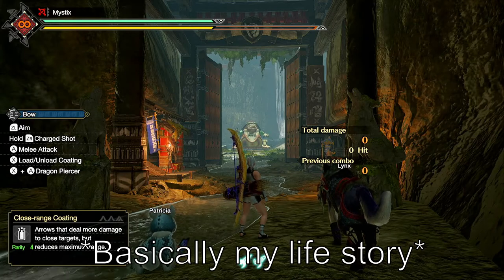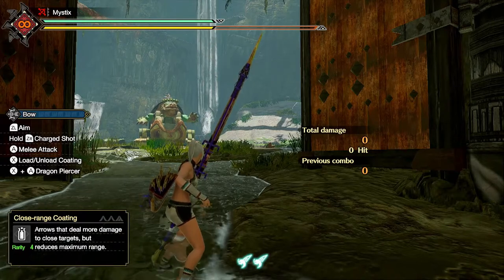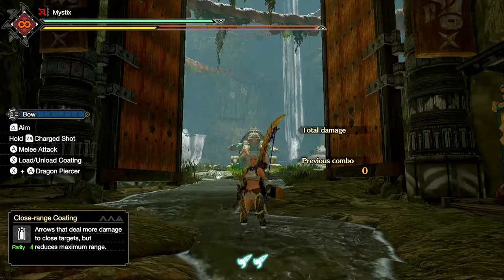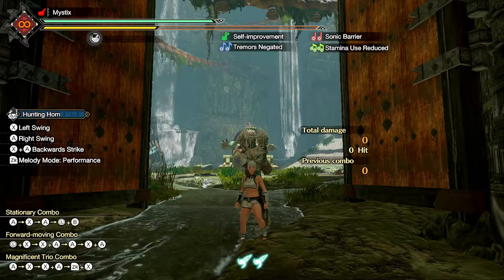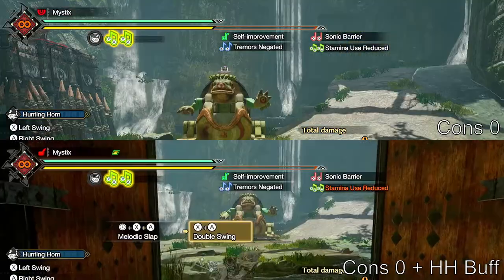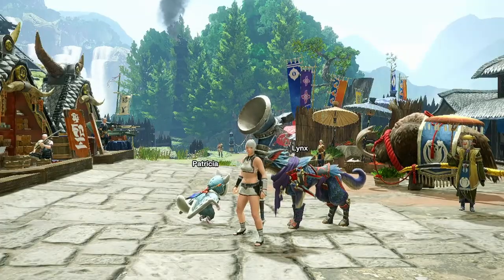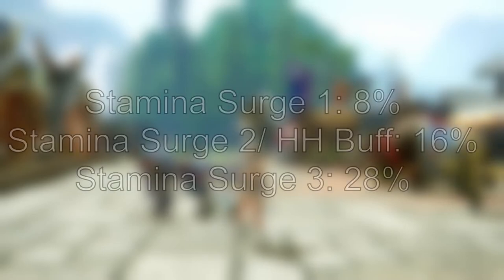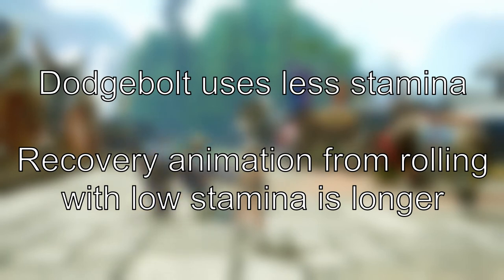[MH Rise] Bow Stamina Reduction & Recovery | Options and Comparisons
This took a really long time to make, but it was also pretty fun! Hope you guys find this video useful, and feel free to comment on observations that you made with it, and also perhaps other things you might want me to test out!

Welcome to the channel though! For those of you that are new, welcome on in. I go by the name of Mystix, I'm a local awkward potato from Singapore, and I play and stream almost exclusively Monster Hunter, sometimes changing things up a little bit with games like Terraria and Mindustry, basically just other games. I currently stream once a week, every Monday 1pm GMT+8 where I just do some chill hunts, hang out, and relax. So feel free to drop by any one of my streams, don't be afraid to say hello even in regular videos, and let's all be friends! We'll all be chill buddies ＼(￣▽￣)／

Timeline:
Intro: (00:00)
Constitution PS: (02:07)
Constitution APS: (02:36)
Sidestep vs Dodgebolt: (02:53)
External Reduction Options: (03:22)
External Reduction PS: (04:03)
External Reduction APS: (04:17)
Stamina Reduction Cap Test: (04:28)
HH Buff (06:45)
HH Buff Test (08:17)
Stamina Recovery: (09:17)
Stamina Recovery Test: (10:41)
Summary: (10:51)
Thanks for Watching!: (15:30)